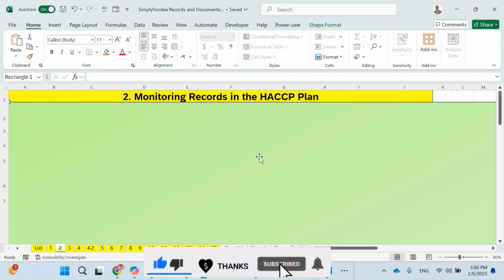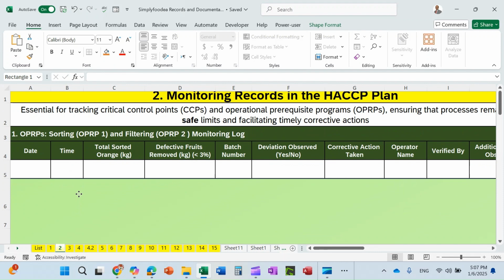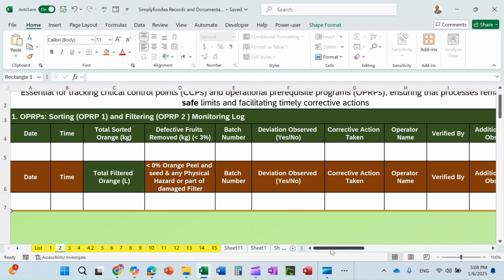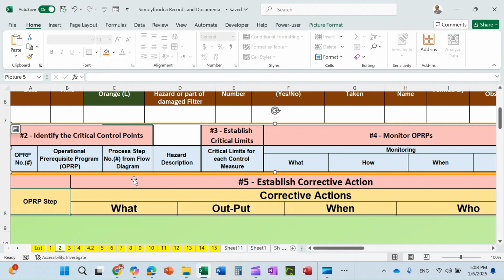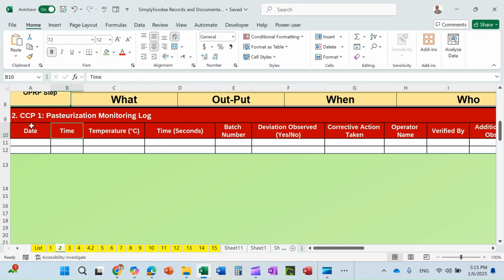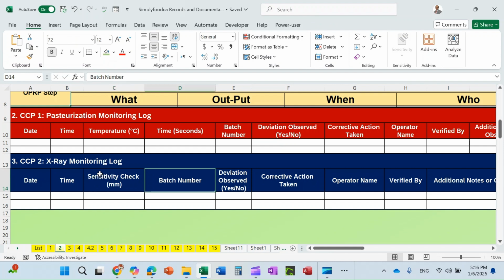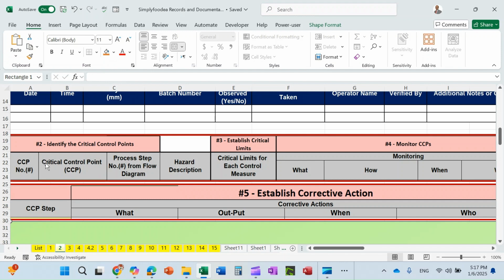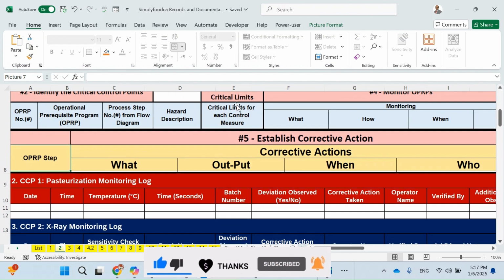Excellent monitoring CCP & OPRP records in your haccp plan